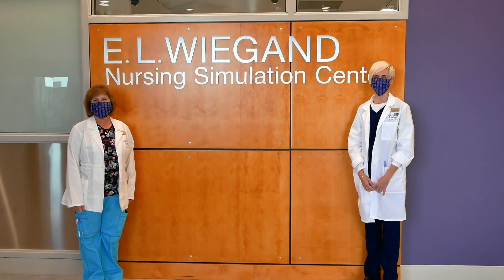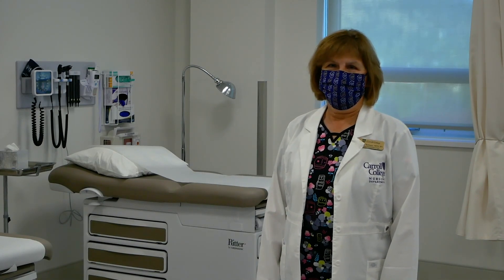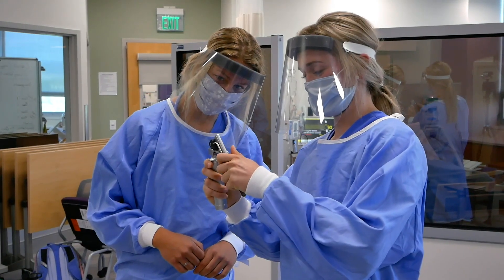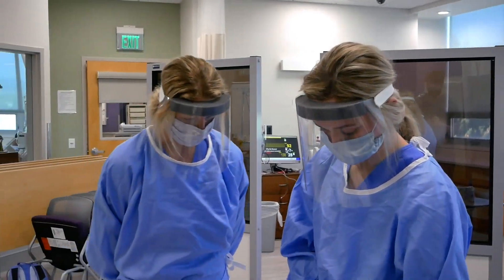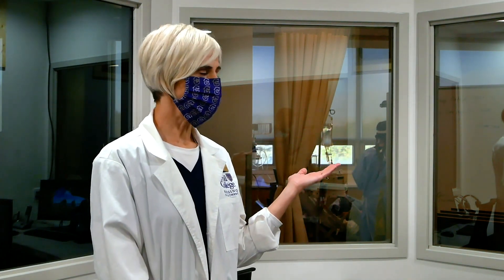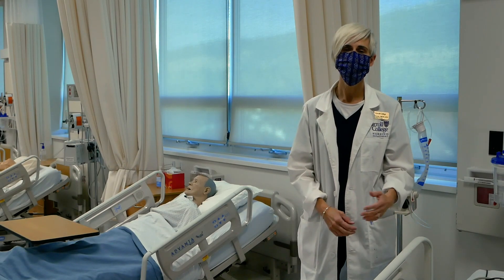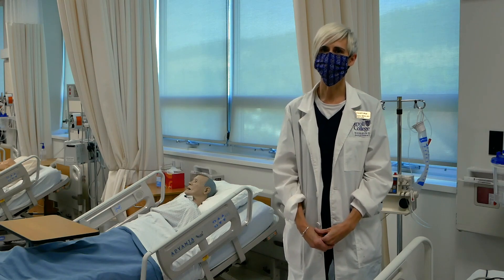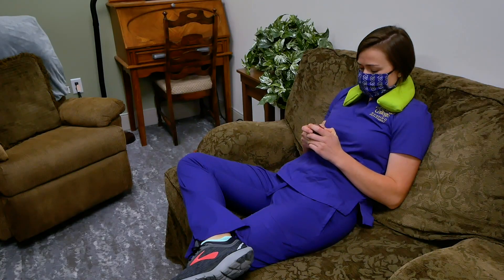Carroll College Nursing Tour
Carroll College Nursing Professors Karmen Williams and Janet O’Leary Johnson take us on a tour of the E.L. Wiegand Nursing Simulation Center Department in Simperman Hall.